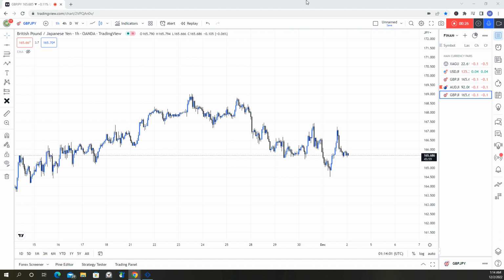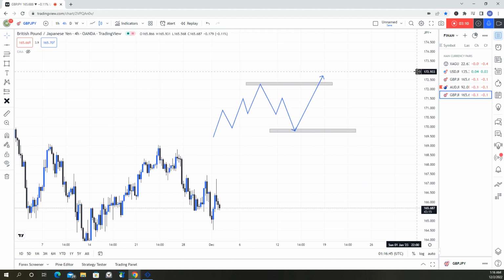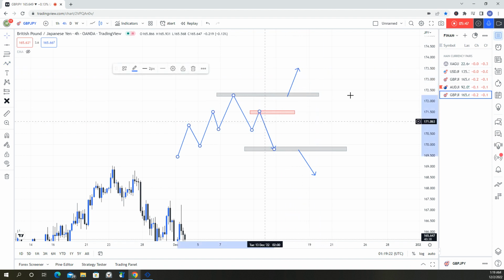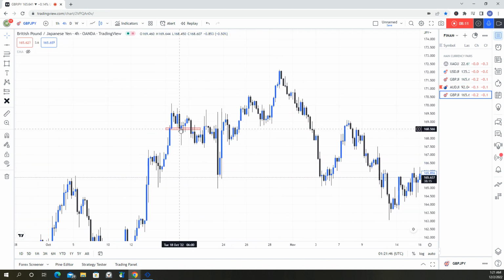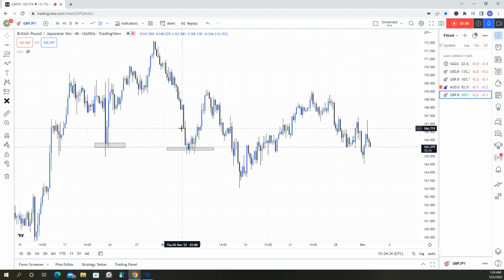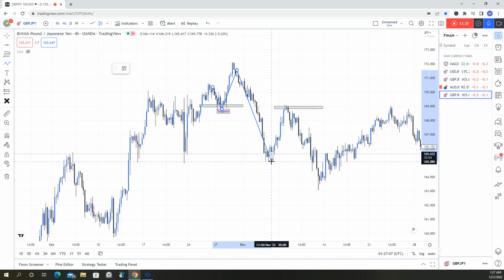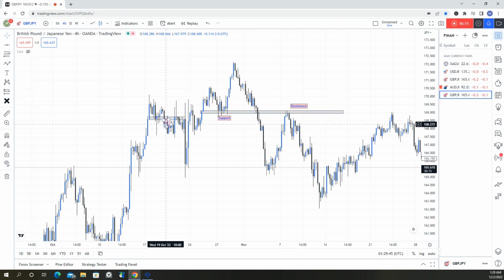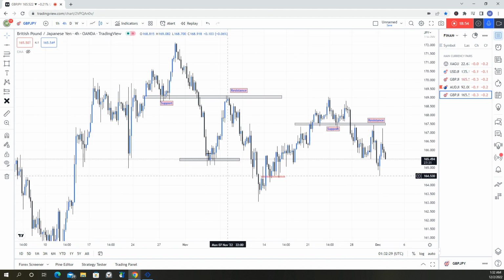DAY#2 IDENTIFYING KEY LEVELS IN THE FOREX MARKET | TTJ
This video will cover the following points:
- How to mark up  key levels?
- The difference between major and minor key levels?
- Support and resistance levels
- Where the big sellers/ buyers are sitting?
- Why is it important to rely or major levels?
- Why you should ignore minor levels in the market?